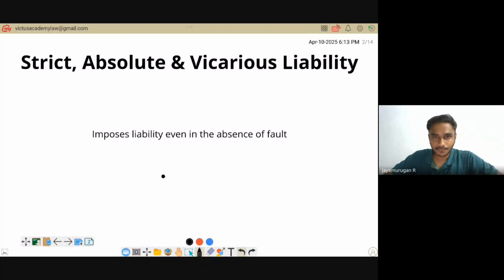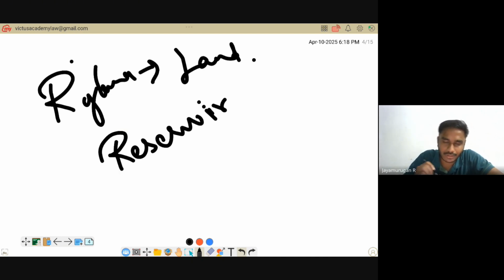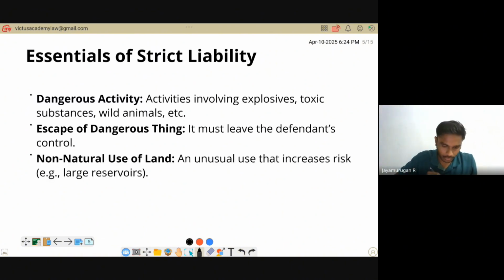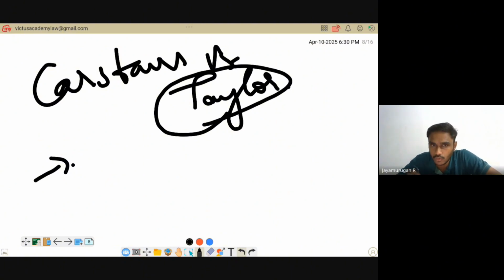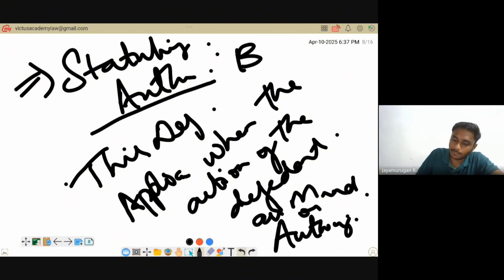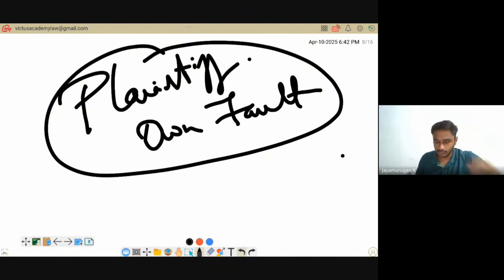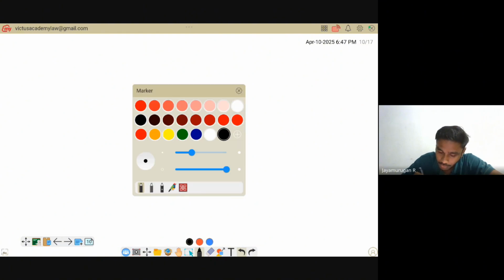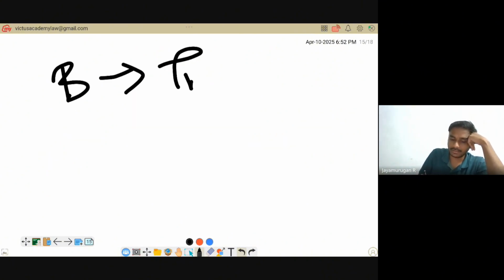CLAT Legal Reasoning | Demo Class | English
Our Courses:
🔹 CLAT 2026 Intensive Course
🔹 CLAT 2026 Comprehensive Course
🔹 CLAT 2027 Foundation Course

Welcome to Victus Law Academy – Tamil Nadu’s first CLAT coaching institute exclusively led by NLU graduates, dedicated to helping you crack CLAT and AILET with expert guidance. At Victus Law Academy, we’re setting a new benchmark in CLAT preparation. Our team of young, dynamic NLU alumni and experienced law professionals bring unmatched expertise, practical insights, and results-driven strategies that will give you the edge to secure admission to India's prestigious National Law Universities (NLUs).

Why choose Victus Law Academy?
🏛️NLU Graduates-Led Coaching
🤝1:1 Mentorship
📖Comprehensive Curriculum
📋Mock Tests & Analysis
✔️Optimum Batch Sizes
👨‍⚖️Expert Industry Insights